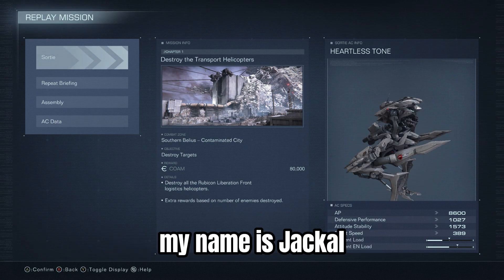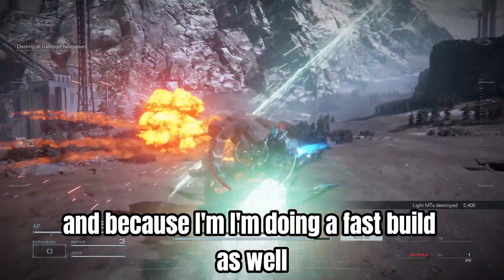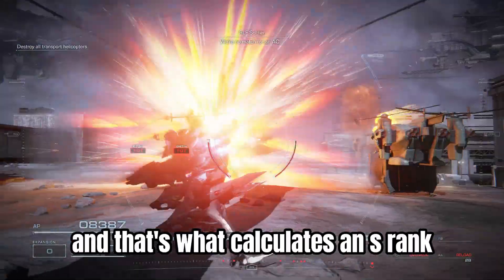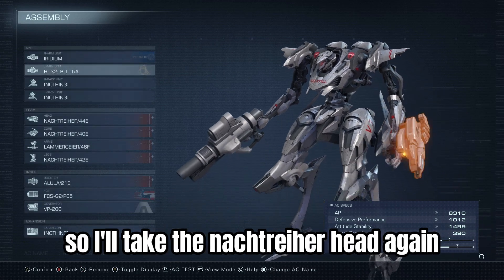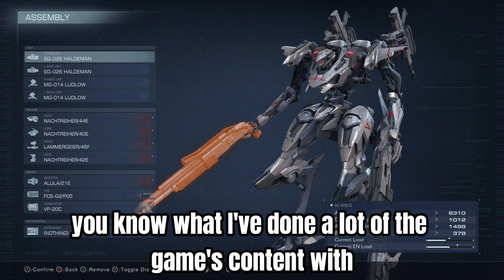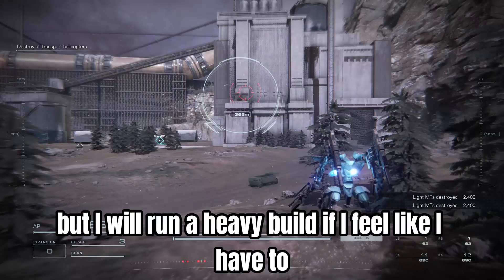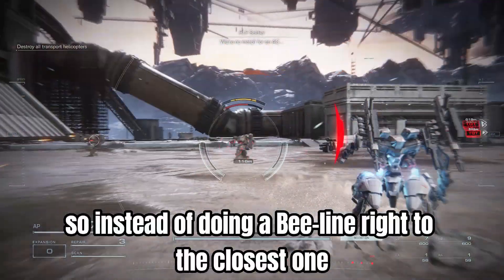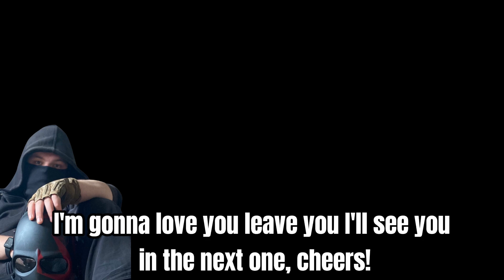Armored Core 6 - Destroy the Transport Helicopters - S Rank Guide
In this Armored Core 6 mission guide, we tackle the challenge of S Ranking Fires of Rubicon campaign. Today's video is Destroy the Transport Helicopters, with some extra wisdom on how to best achieve an S rank.

A rank run: 00:00 - 03:20
S Rank Run: 03:21 - 05:35